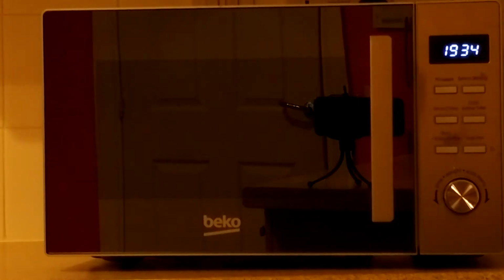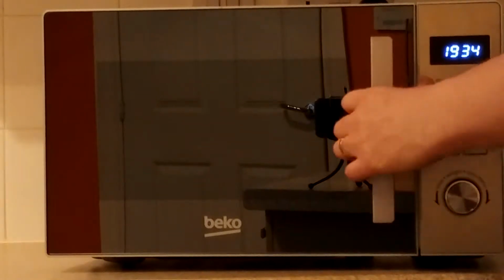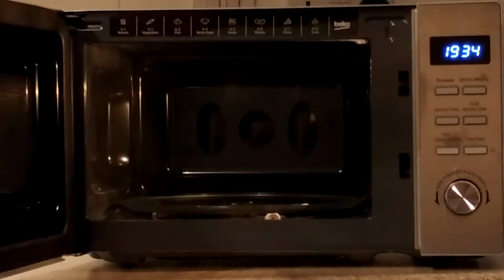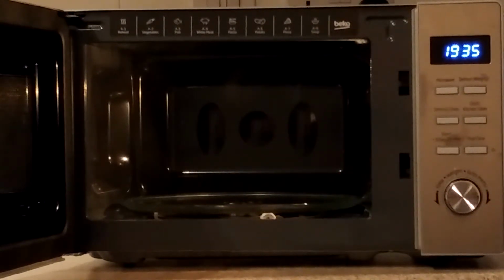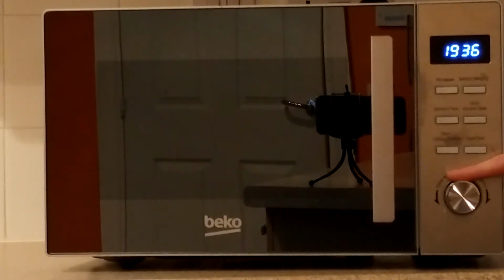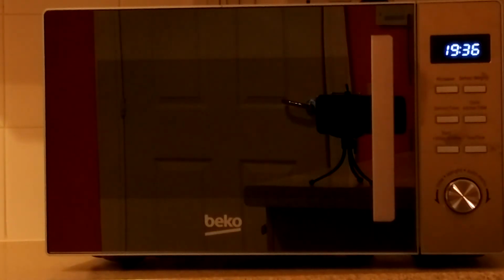Beko mof20110x microwave review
My review of the beko mof20110x 20l microwave